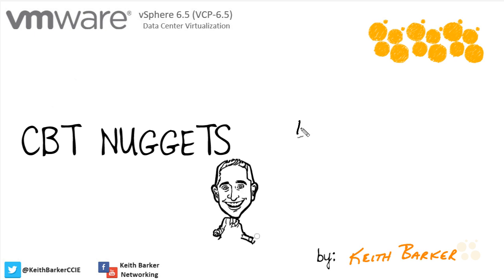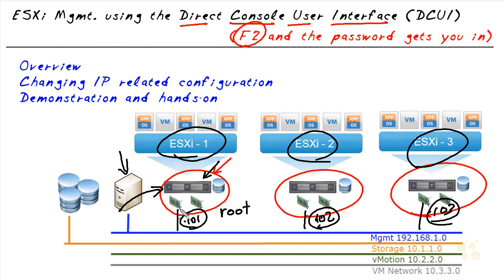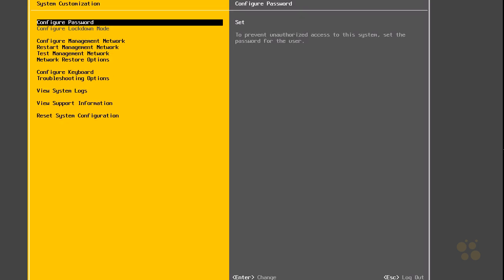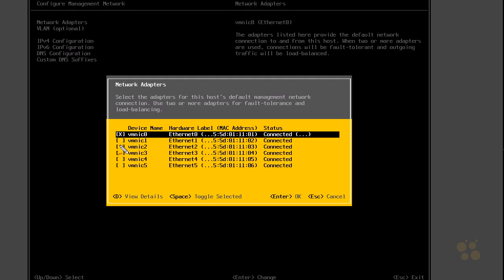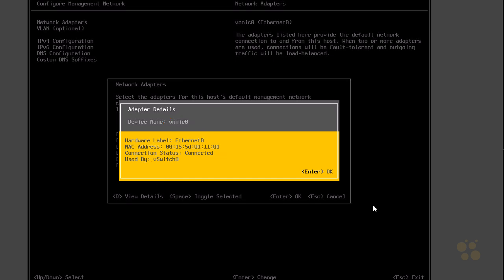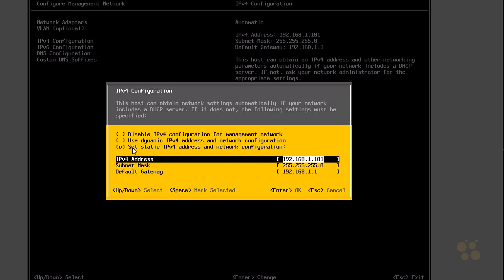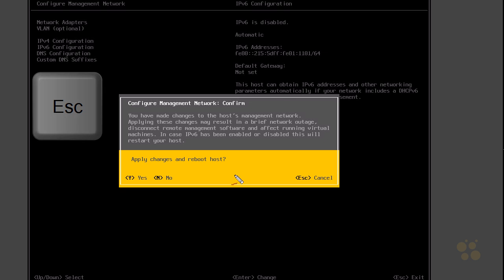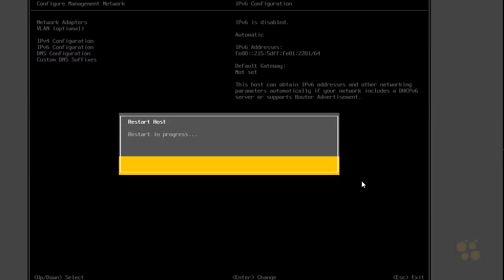5 Using the DCUI